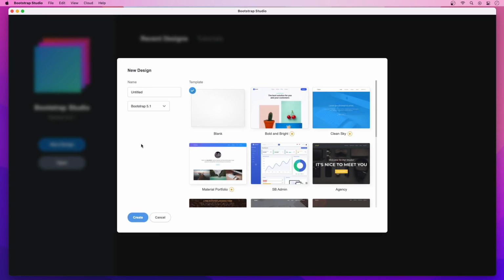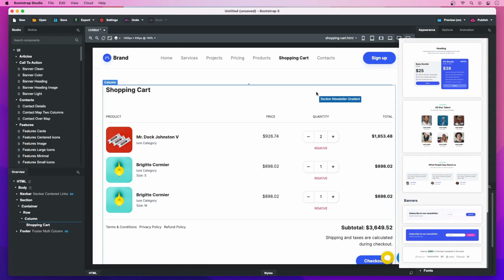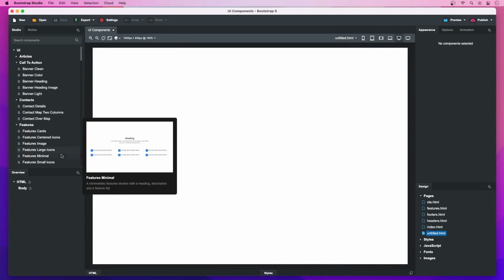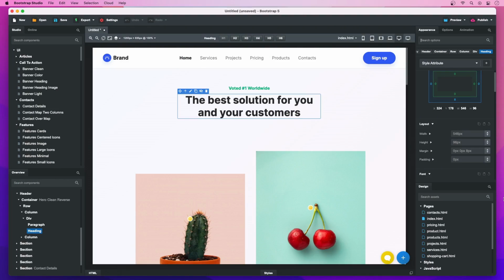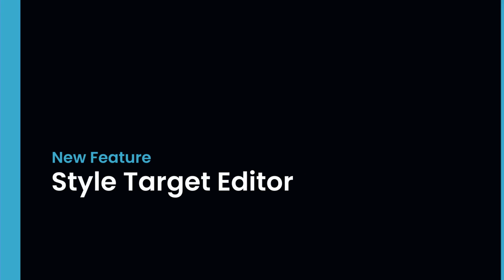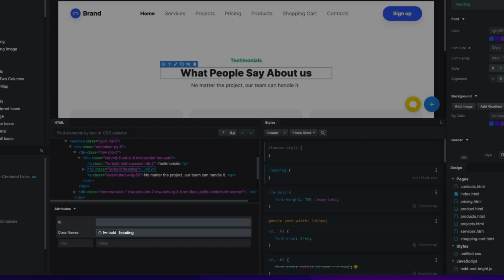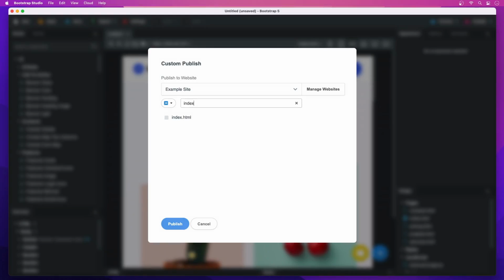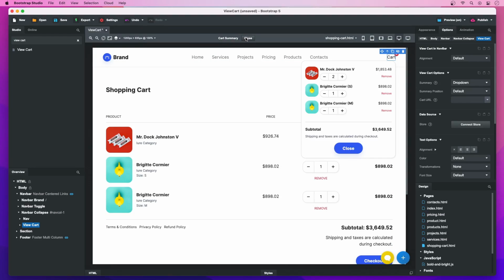What's new in Bootstrap Studio 6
Bootstrap Studio 6 is here, and it comes with several great new features. See the highlights in this video.